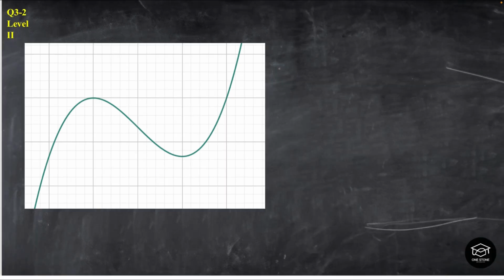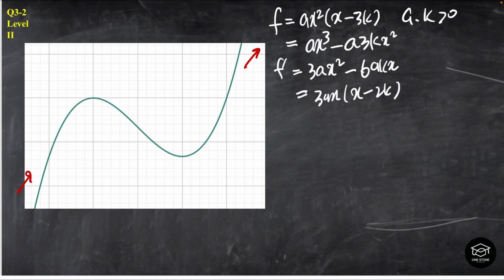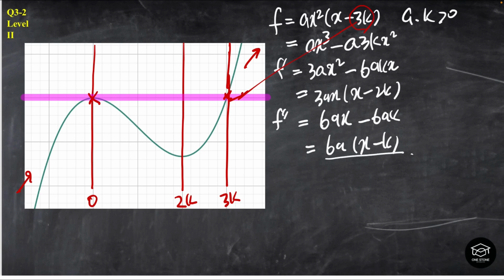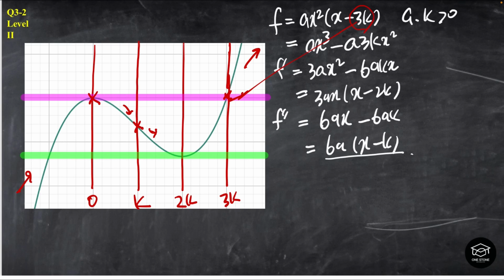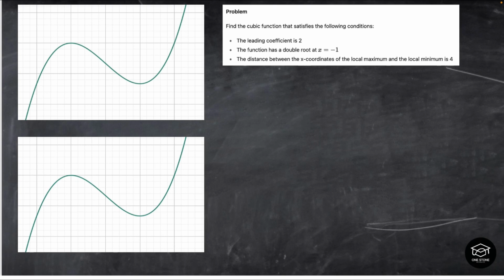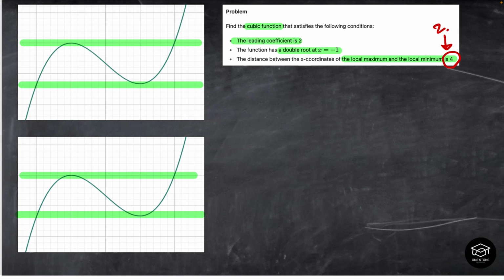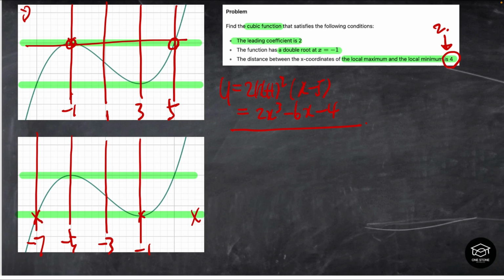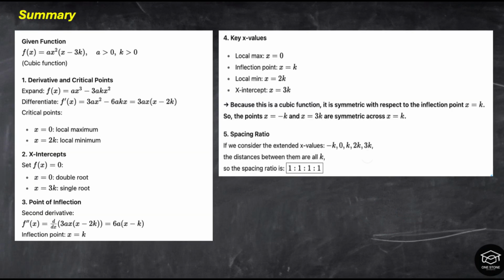Q3-2:Cubic Functions Made Easy: Local Max, Min, Inflection Point, and the 1:1:1:1 Ratio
In this video, we break down the essential concept of cubic functions.
We focus on how the local maximum, local minimum, inflection point, and x-intercept are arranged with equal spacing — the 1:1:1:1 ratio.
By understanding this proportional relationship, you can solve cubic function problems more easily, even without heavy derivative calculations.

What you’ll learn in this lesson:

Structure of cubic functions
f(x)=ax^2*(x−3k)

How to find local maxima and minima using the first derivative

How to find the inflection point using the second derivative

Proof of the x-coordinate spacing ratio  1:1:1:1

Example problems from SAT Math and high school calculus

How to quickly determine cubic function equations using symmetry